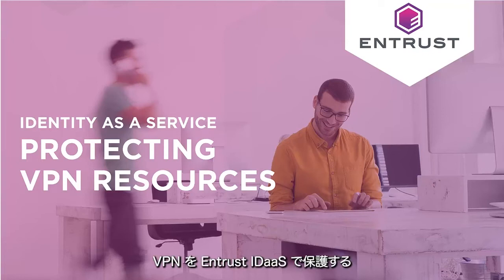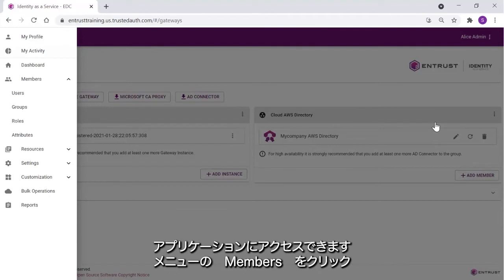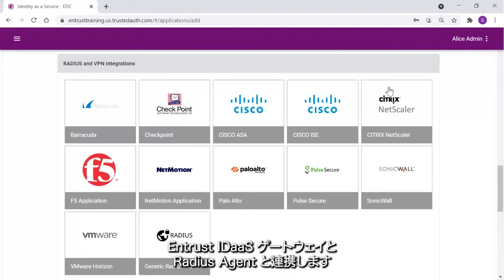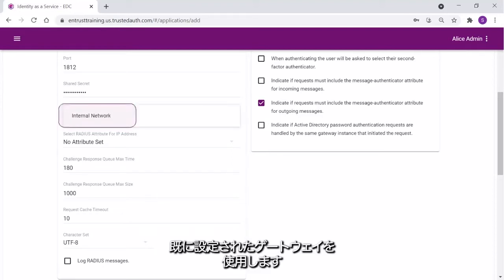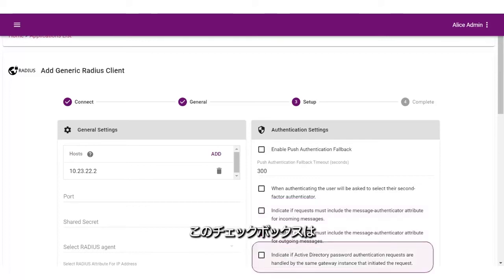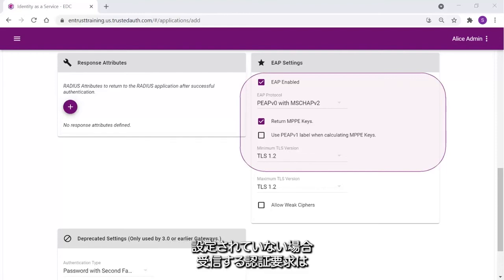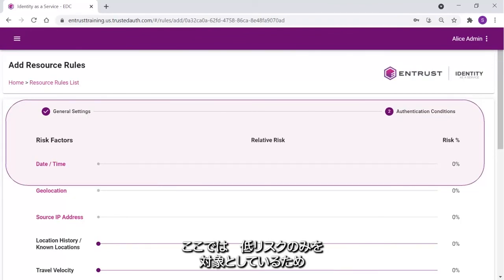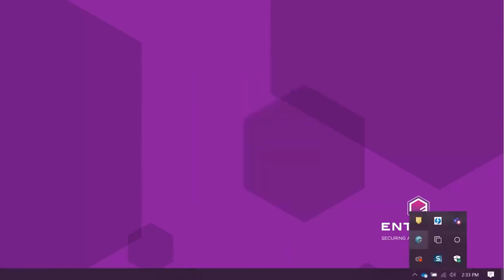Entrust Identity as a Service VPNの設定